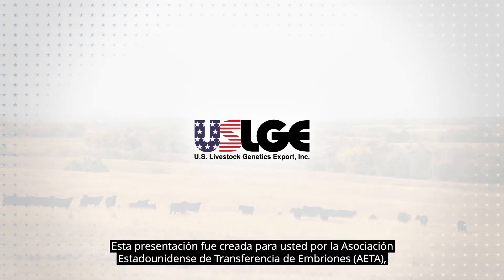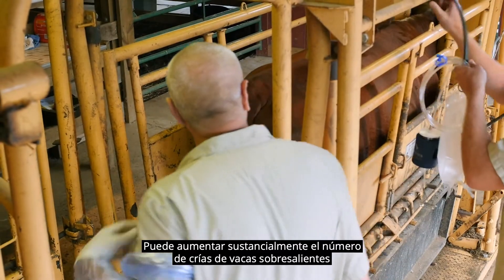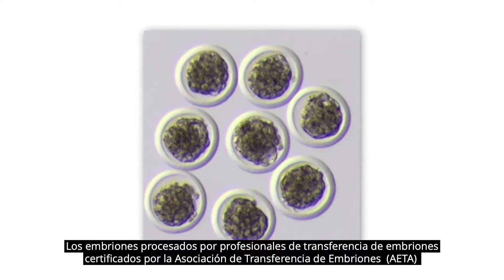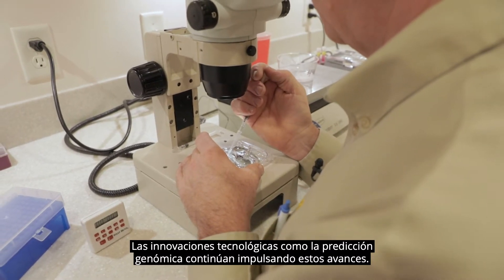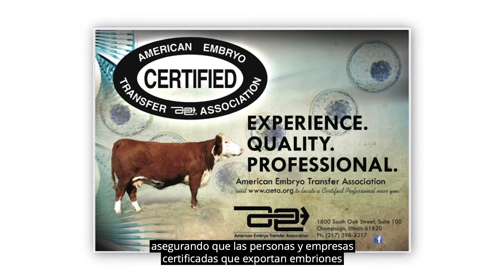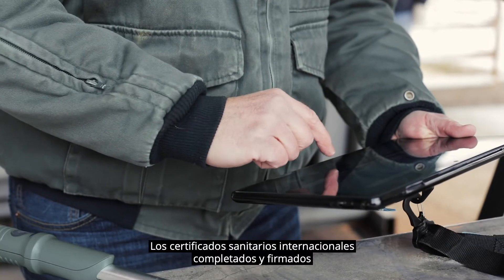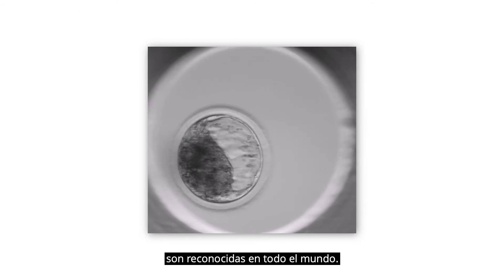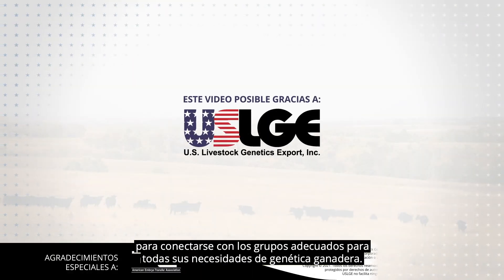USLGE | Livestock | Embryo Transfer (Spanish)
Embryo transfer is a valuable tool for genetic improvement among livestock herds. This video from U.S. Livestock Genetics Export, Inc. (USLGE) explains in Spanish how embryo transfer offers a cost-effective means of transporting U.S. genetics to add genetic diversity to a herd.

La información contenida en este video de U.S. Livestock Genetics Export, Inc. (USLGE) es proporcionada únicamente con fines educativos y puede ser incorporada y compartida a tales fines en su totalidad sin alteración. Cualquier alteración o uso parcial requiere del consentimiento escrito de USLGE.

Todos los materiales presentados en este video están protegidos por derechos de autor y pertenecen a USLGE u otras entidades contribuyentes. USLGE no facilita ninguna declaración o garantía respecto al contenido el video.